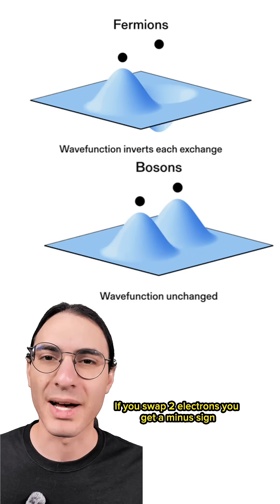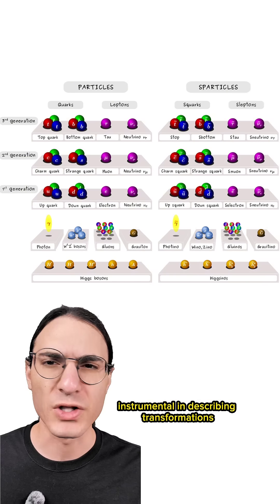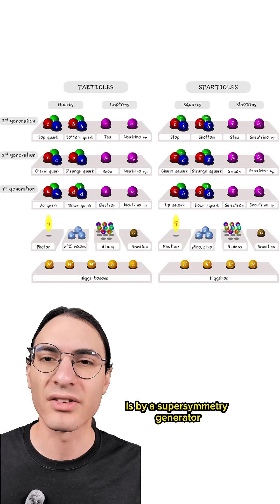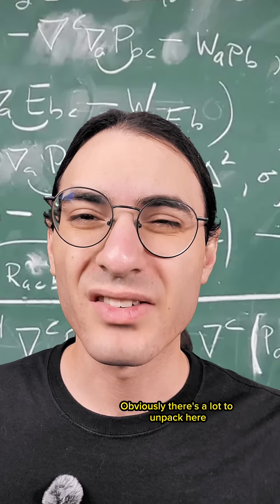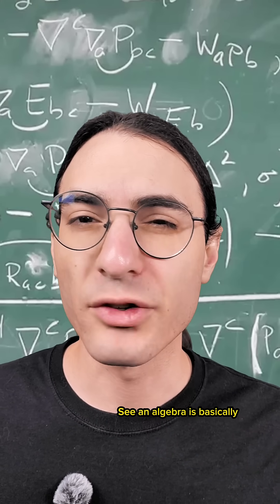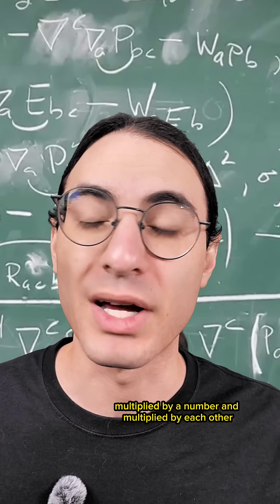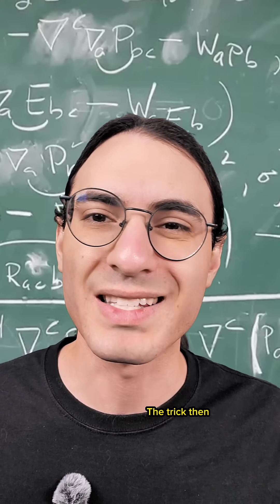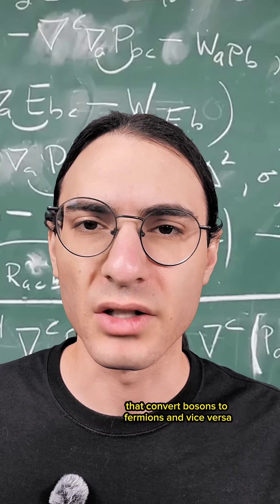How to turn electrons into selectrons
I tried to explain without actually using any symbols (except at the end there), so hopefully it wasn't too scary!